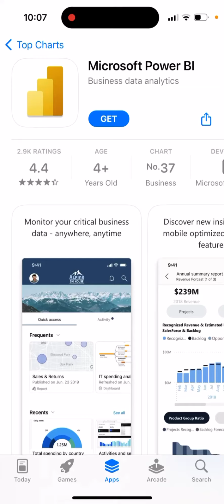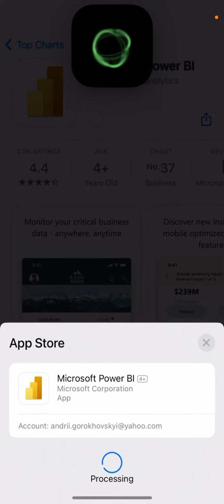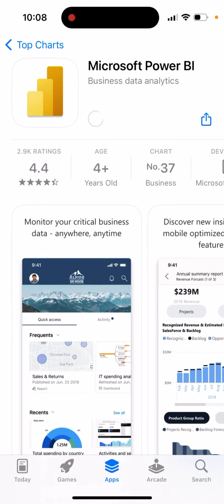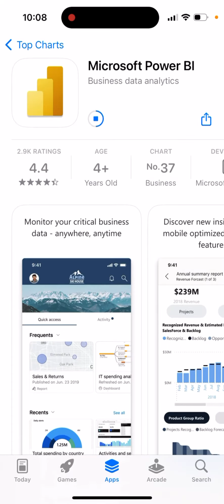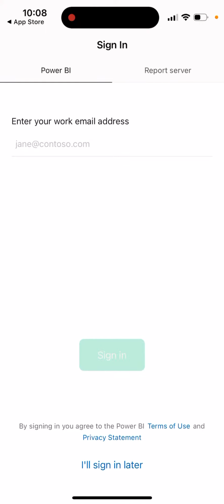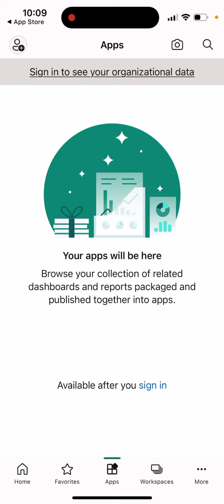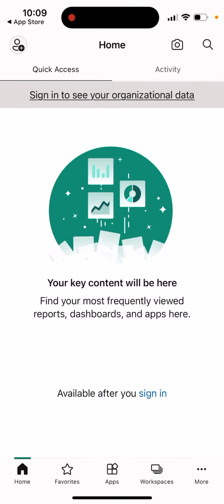How to install Microsoft Power BI app on iPhone?